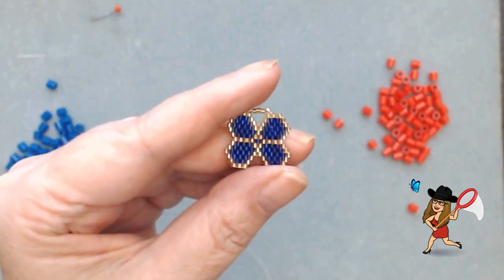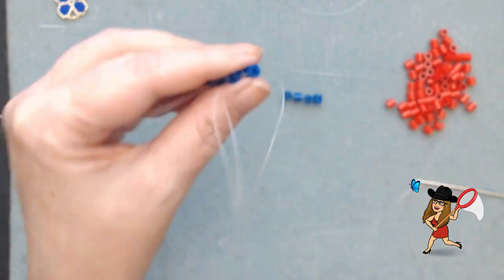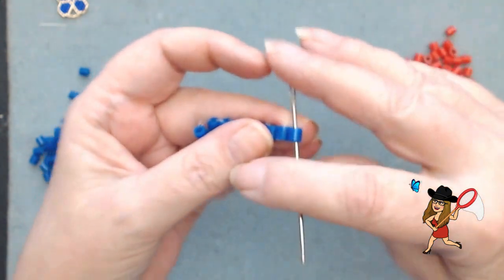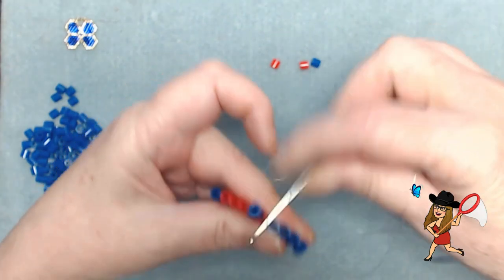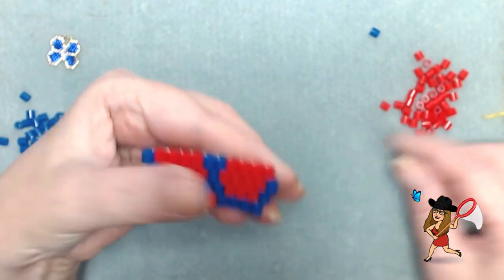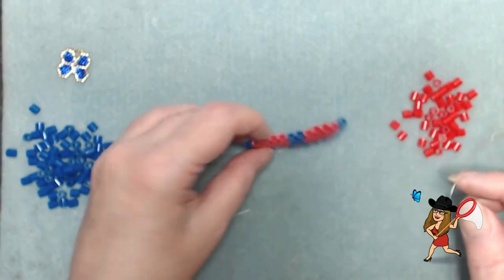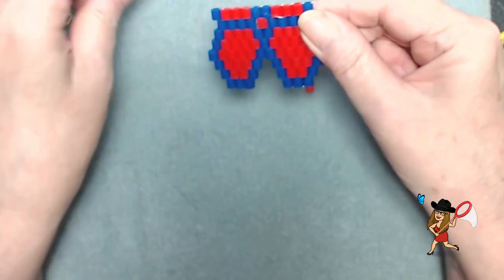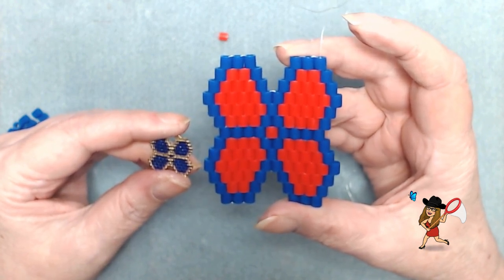Make a Perler Bead Butterfly beads shortvideo handmade butterfly @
For learning Brick stitxh or peyote stitch, try usimg bigger beads like Perler Beads! Delica Beads for smaller version.